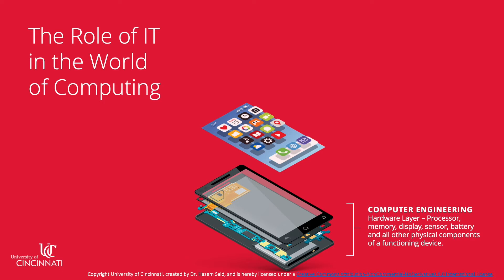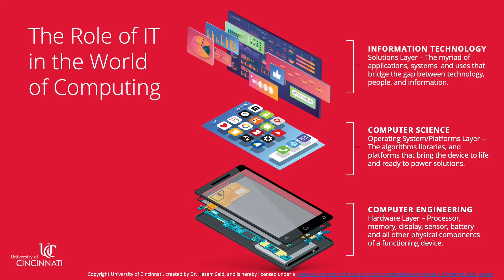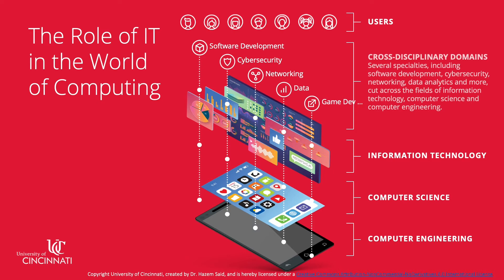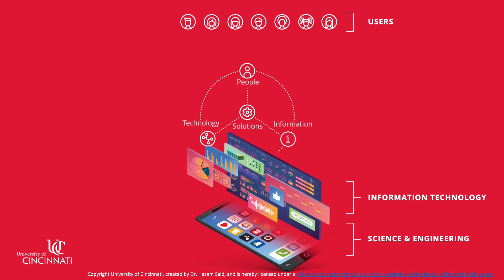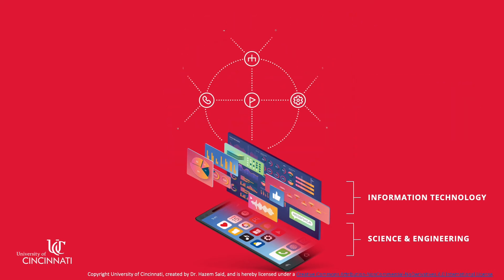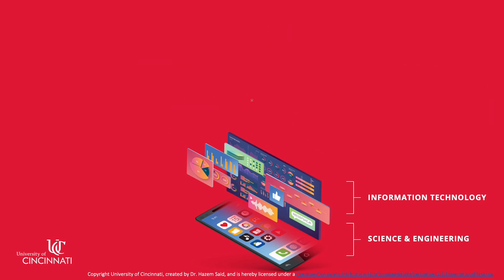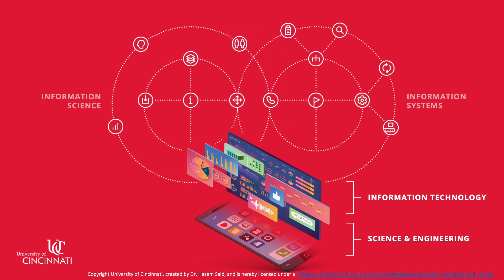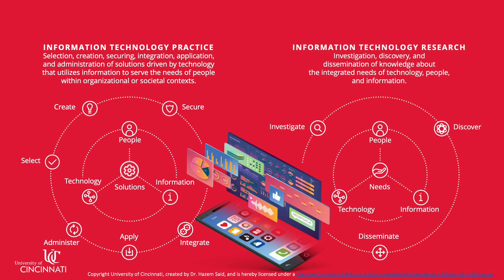Information Technology EXPLAINED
In this video, we breakdown the discipline and practice of Information Technology - IT.